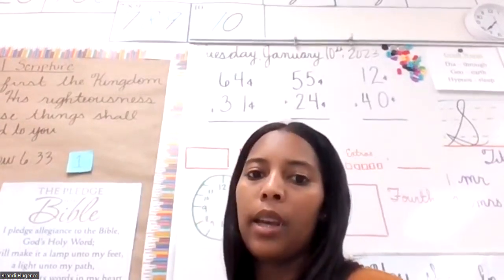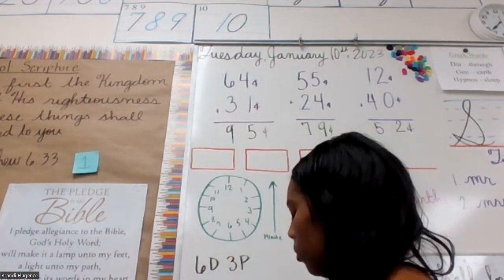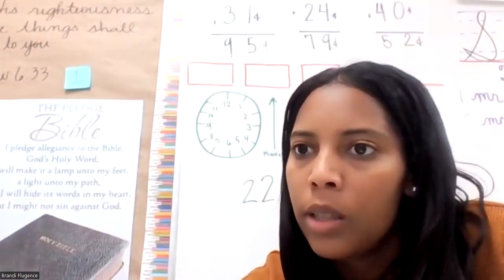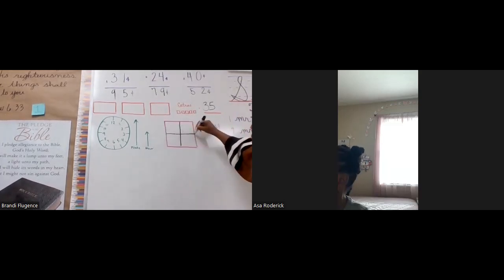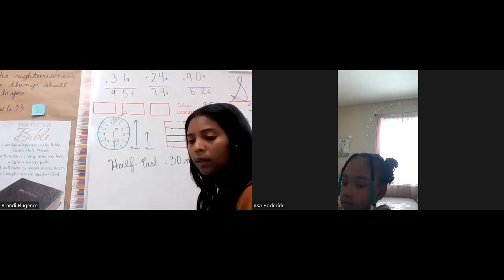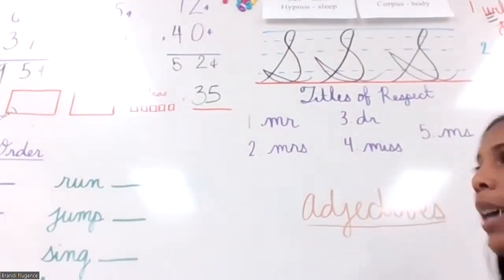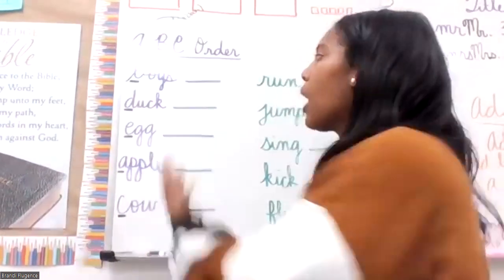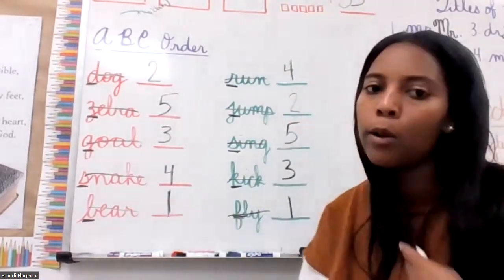Live Class 1_10